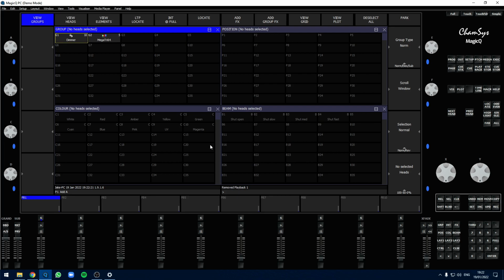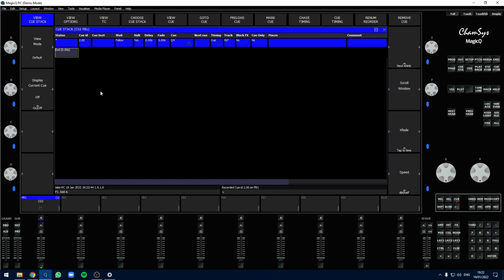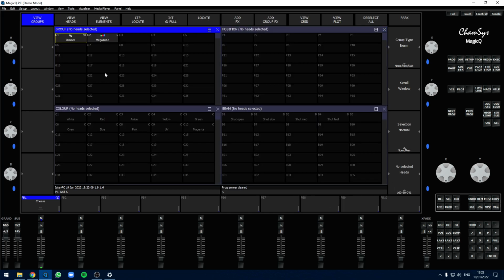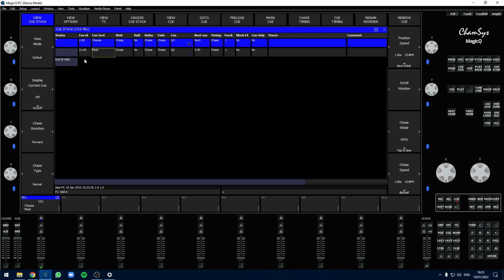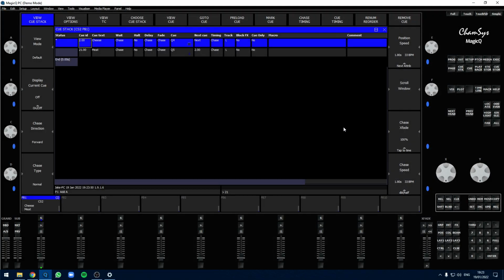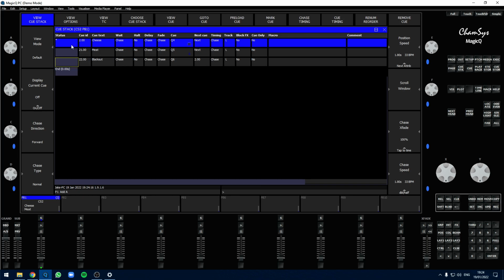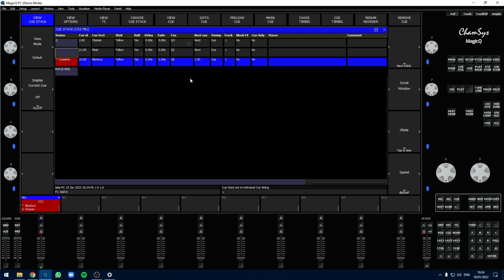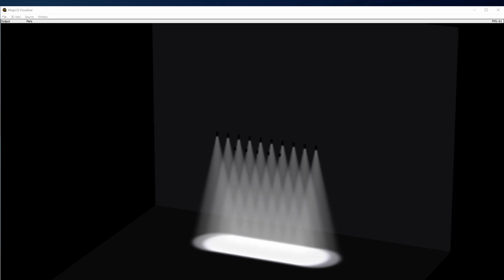MagicQ - How to create and use a cue-stack